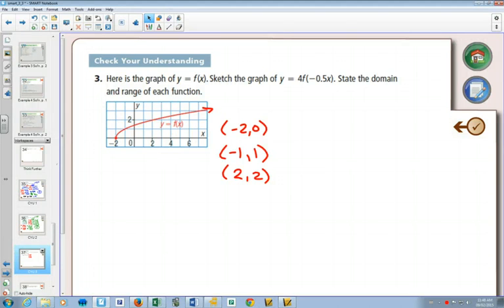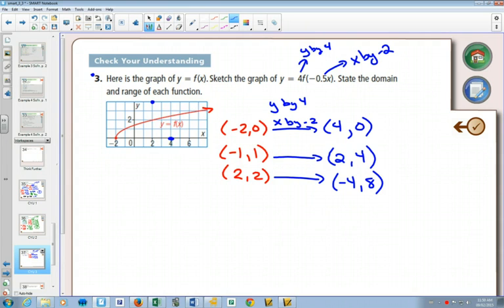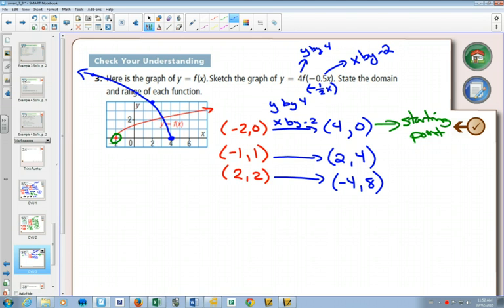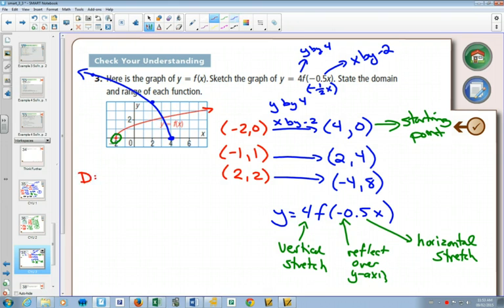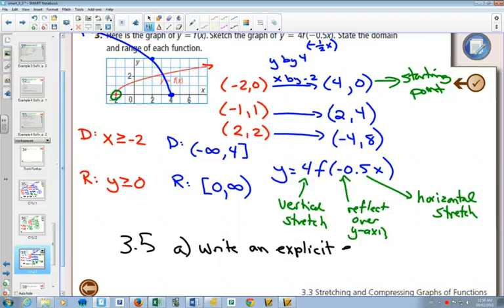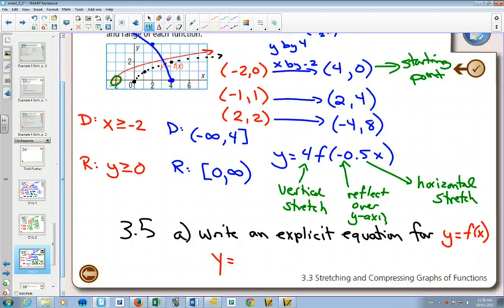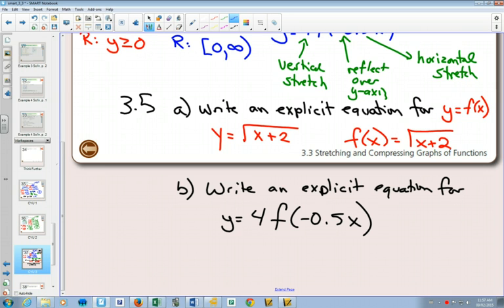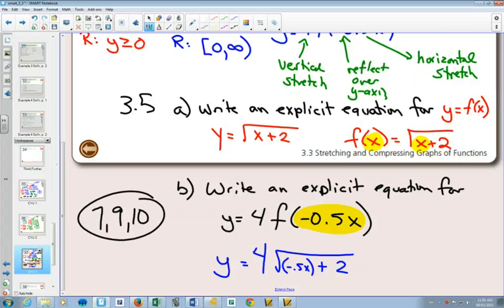40SP 3 3 Example 3